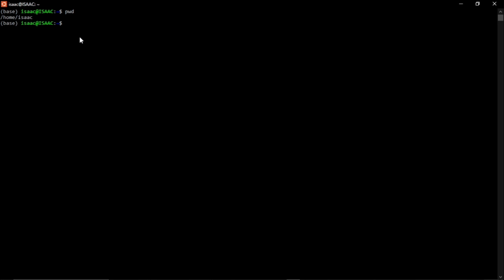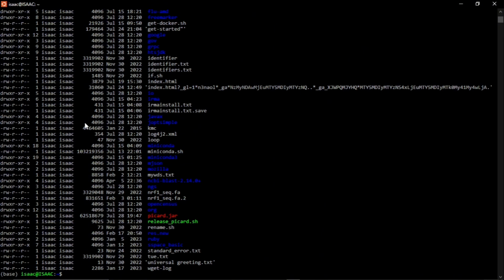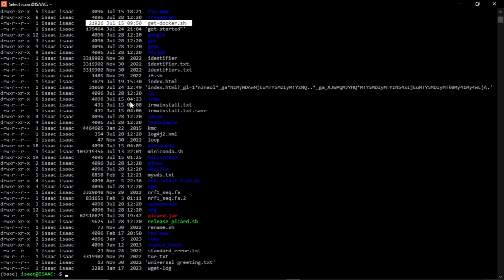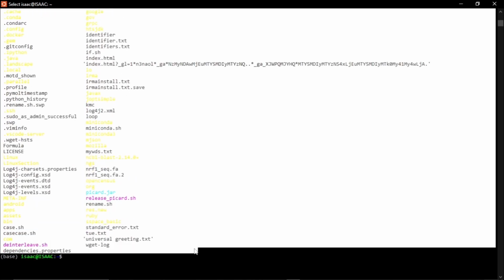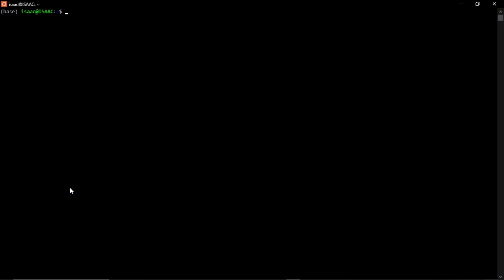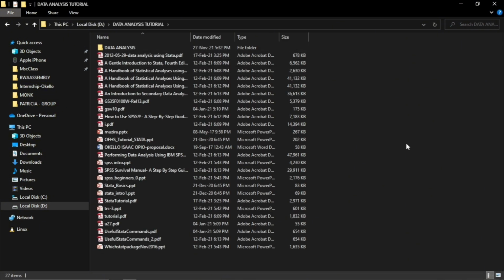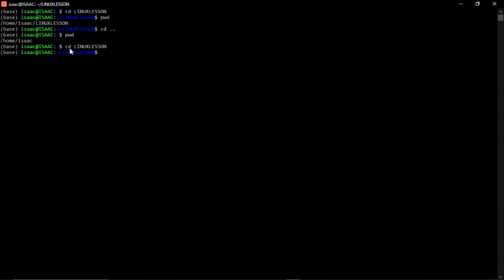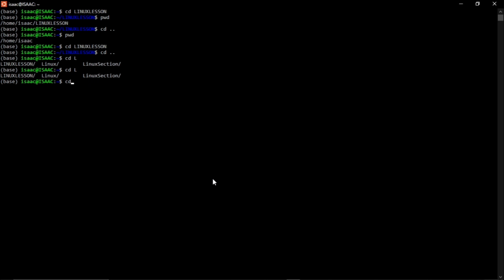Essential Linux Commands for Absolute Beginners in 2023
🤔 Just stepped into the world of Linux? Feeling overwhelmed by the command line? Wondering which essential Linux commands you need to get started? Look no further! In this comprehensive tutorial, we'll guide you through the must-know Linux commands for beginners in 2023. Whether you're new to coding, curious about system management, or eager to explore the Linux environment, our step-by-step instructions will empower you to navigate and interact with the command line like a pro. Let's embark on your Linux journey and uncover the keys to mastering essential commands! 📂🔑

💡 Ready to level up your Linux skills? Join us as we demystify the essential Linux commands that every absolute beginner needs to know in 2023. Whether you're navigating directories, managing files, or configuring settings, understanding these fundamental commands is the first step toward Linux mastery. Our practical examples and clear explanations will boost your confidence and empower you to interact with the command line with ease. Whether you're a budding coder or a tech enthusiast, this tutorial is your guide to conquering Linux basics like a pro! 🌟🖥️

🕵️‍♂️ Ever wondered, "What are the essential Linux commands for beginners?" or "How can I navigate the Linux command line with confidence?" Seeking to enhance your command line proficiency? Our tutorial is your gateway to mastering the essential commands that will streamline your Linux experience. From basic navigation to file manipulation, you'll gain the tools you need to efficiently interact with your Linux system. By the end of this tutorial, you'll be equipped with the skills to navigate, manipulate, and control your Linux environment with finesse. Let's dive in and unravel the world of Linux commands together! 🚀🔑